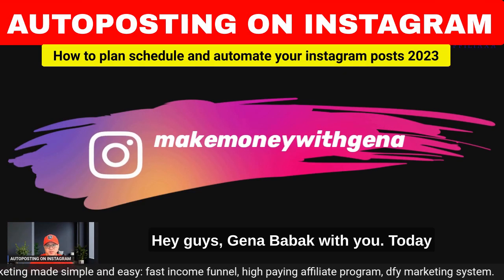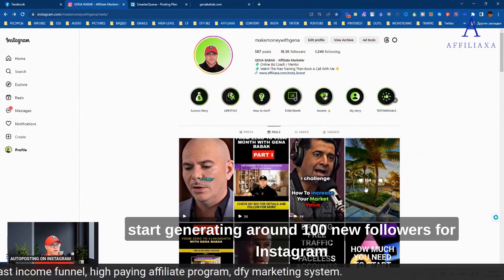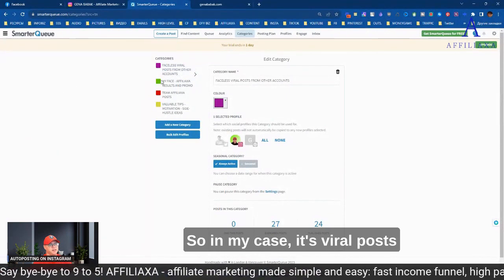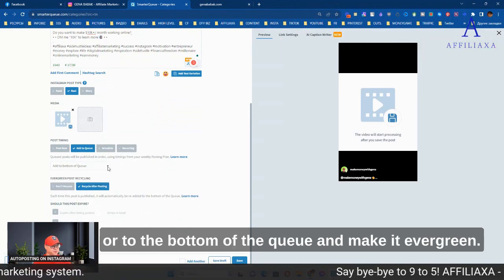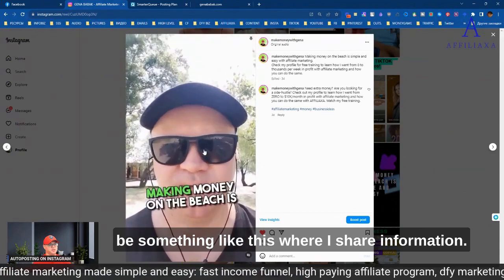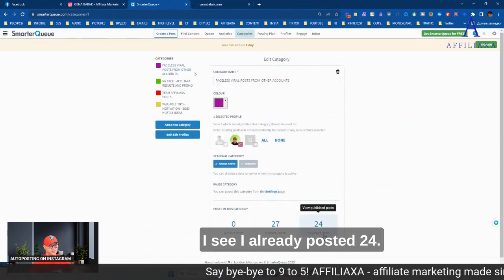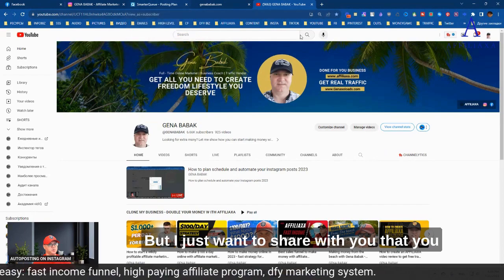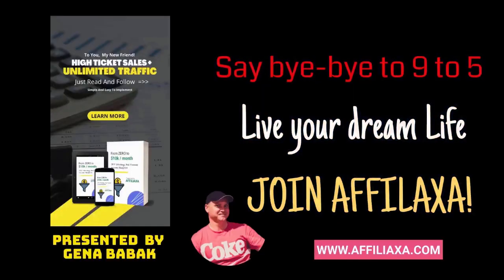How to schedule instagram posts and automate your posting on Instagram.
Elevate Your Instagram Game in 2023 with Effortless Planning, Scheduling, and Automation!
Are you ready to revamp your social media presence? Want to drive more traffic, curate an engaging feed, and boost sales effortlessly? Let's make your Instagram management enjoyable and rewarding.
Introducing SmarterQueue - the intelligent solution to all your social media scheduling needs. Designed explicitly for discerning marketers, influencers, entrepreneurs, and businesses like yours.
Embrace a powerful yet user-friendly tool that'll transform how you manage your Instagram account. Save time, reach new heights, and inspire your followers – with SmarterQueue by your side.
It's time to stand out in the crowded world of social media. Are you in?

• The transcript discusses a tool called Smart Queue for auto posting on Instagram.
• It allows users to create categories and schedule posts according to a plan.
• The example given shows a posting plan for Monday with five posts scheduled.

This is how you can clone my business and start making thousands per week in profit working just a few hours a day from the comfort of your own home.
Finally, you will get access to all the tools and knowledge you need to start a profitable online business in no time!

My name is Gena Babak and I am a full-time online marketer, business coach, and traffic vendor for 5+ years.
I'm just a pretty normal guy like you. I pursued the path of making money to provide stability for my family. And after years of blood, sweat, and tears and thousands spent learning and testing different affiliate marketing strategies, I FINALLY discovered a simple strategy I use now to make thousands per week with affiliate marketing, working from home 1–2 hours a day.
So if you like the idea of being your own boss, this is for you.

𝐖𝐎𝐑𝐊 𝐖𝐈𝐓𝐇 𝐌𝐄 - 𝐃𝐎𝐍𝐄 𝐅𝐎𝐑 𝐘𝐎𝐔 𝐁𝐔𝐒𝐈𝐍𝐄𝐒𝐒 (coaching program)

CLONE MY BUSINESS TO MAKE $10K / month

GET REAL TRAFFIC REALLY FAST